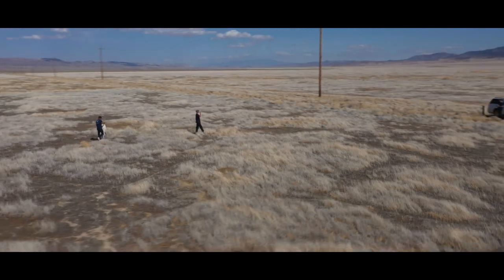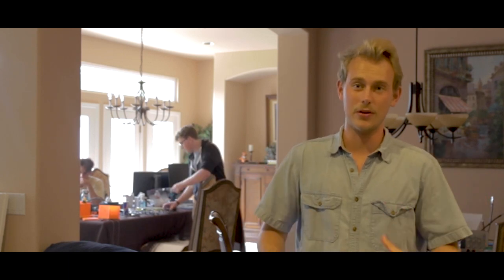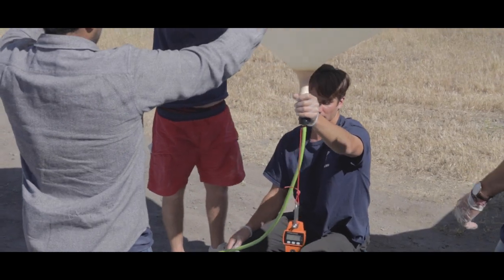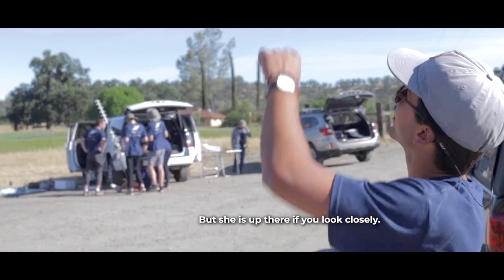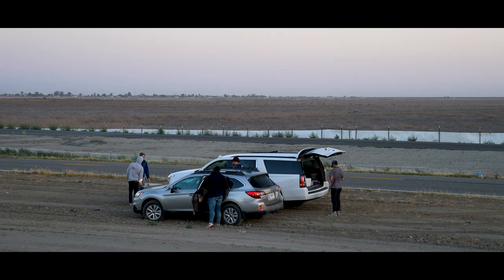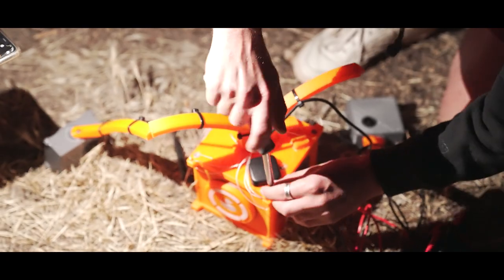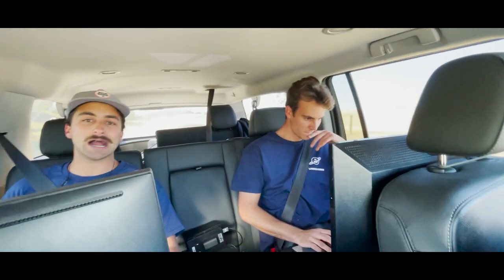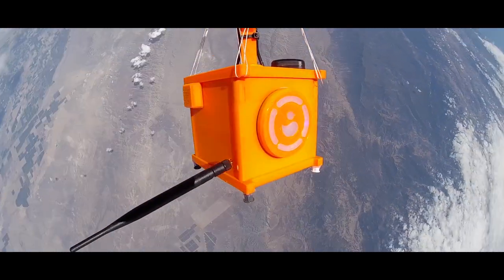SpaceDucks: Disaster communications at 85,000ft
Project OWL and students from California Polytechnic State University came together
in San Luis Obispo on the week of May 10, 2021 to launch SpaceDucks II. The SpaceDuck is a custom build communications device that uses Open Source firmware and custom-built hardware. This device is being used to research how project OWL can bring cheap and simple communication devices to areas affected by natural disasters.

Project OWL’s mission is to connect the people, places, and things you care about the
most. We deploy IoT devices called DuckLinks or “Ducks” that people or things can
connect to and communicate with. Understanding the different environments that
information can travel through is crucial to engineer a system where data consistently
travels from sender to receiver. One of the toughest environments to address is space.
If we can understand how to effectively propagate information through space, then we
can harness this knowledge to enable more robust and resilient global connectivity.

These Ducks used an Open Source Communications firmware that is being used to bring communications to areas hit by natural disasters or bring other simple communications to the people, places, and things you care about most.